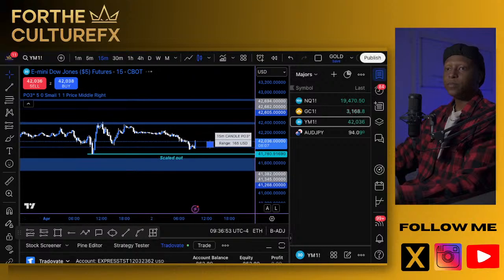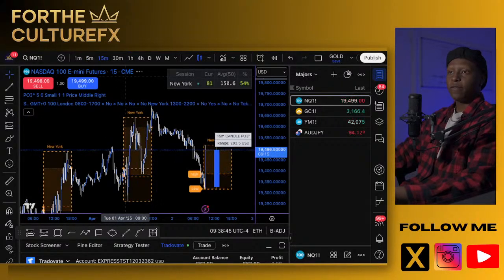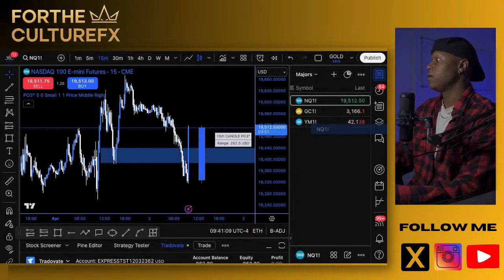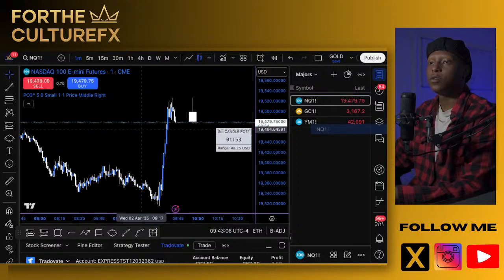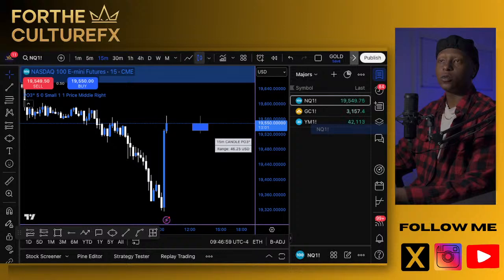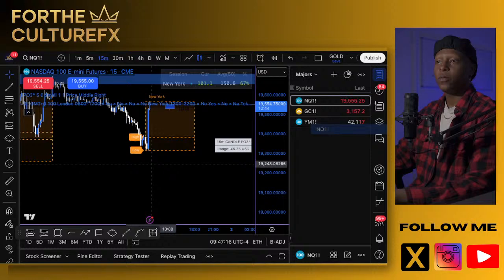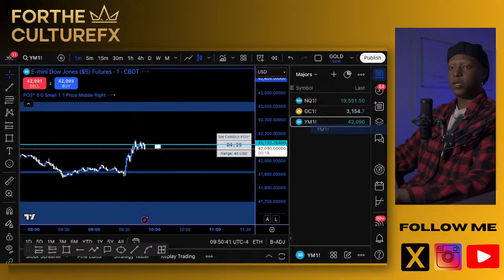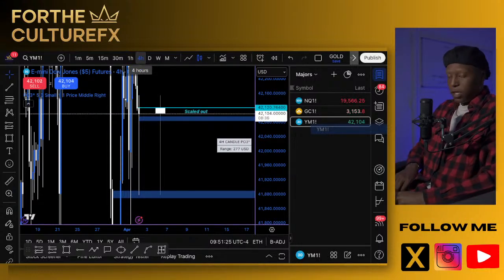Live Trading NASDAQ New York Session 4-2-25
Click the link to become a VIP Member !

Get Up to 200k in Funding